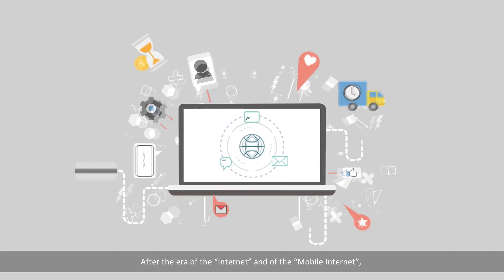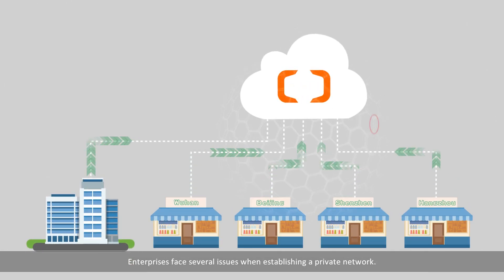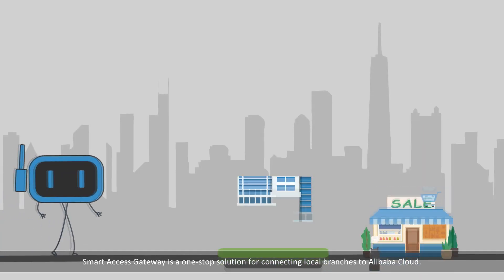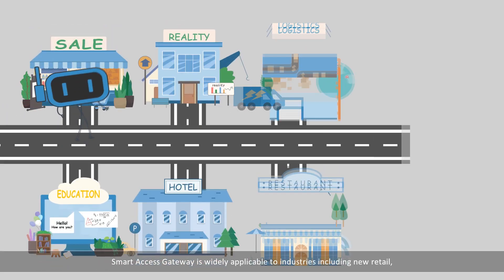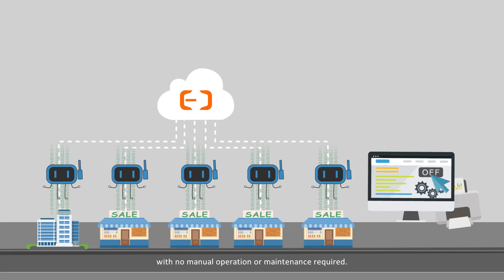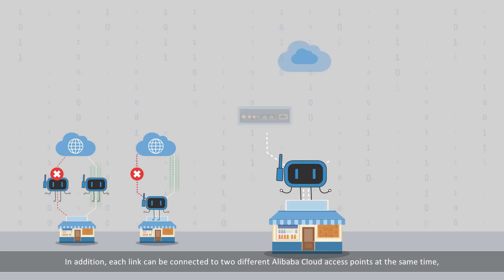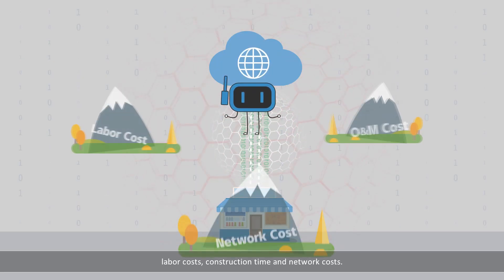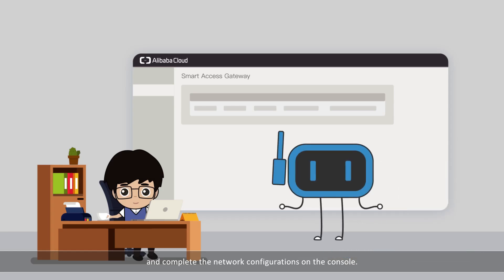Alibaba Cloud Smart Access Gateway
In this video, we will give you an brief introduction to Alibaba Cloud Smart Access Gateway.

Smart Access Gateway is an all-in-one solution for connecting local branches to the Alibaba Cloud. With Smart Access Gateway, enterprises can access Alibaba Cloud through the Internet using a fully encrypted connection, allowing businesses to experience a more intelligent, more reliable, and more secure network.